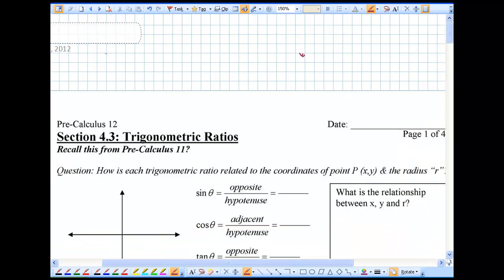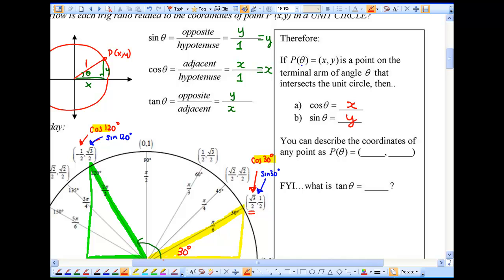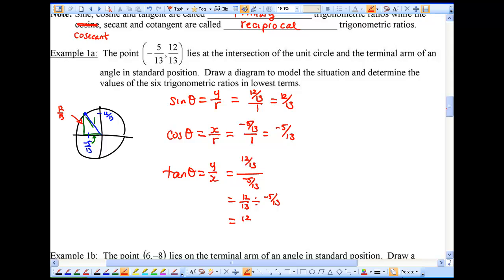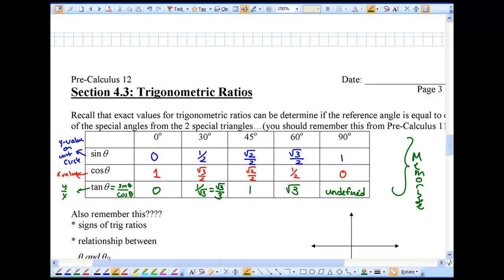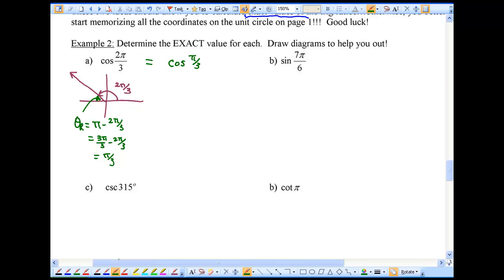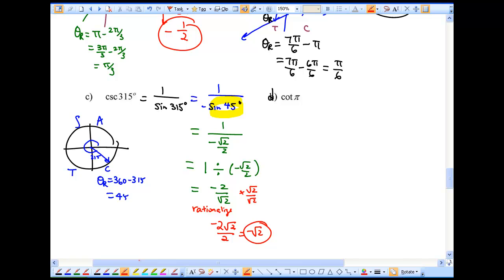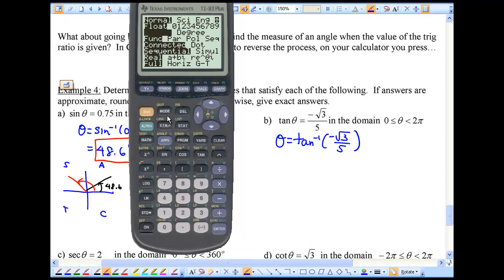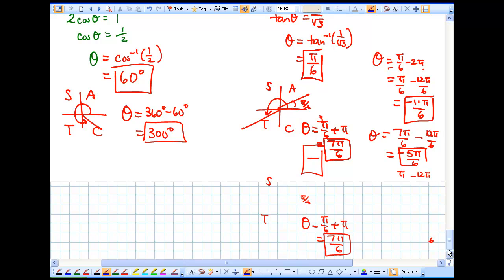Pre Calc 12 Section 4.3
Trigonometric Ratios - both primary and reciprocal; also the beginning of how to solve trig equations